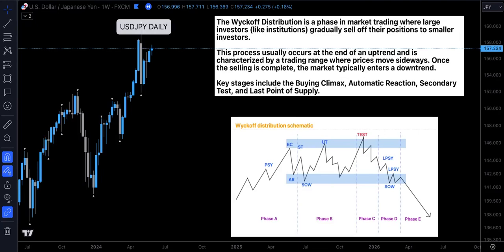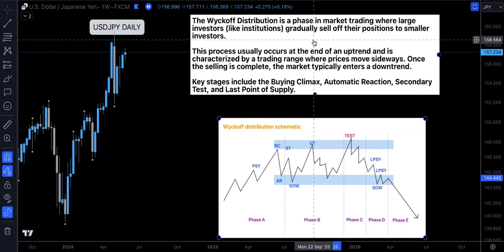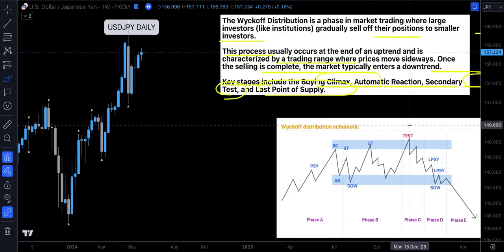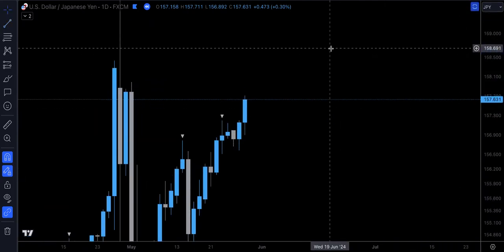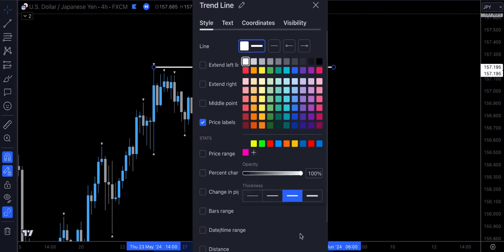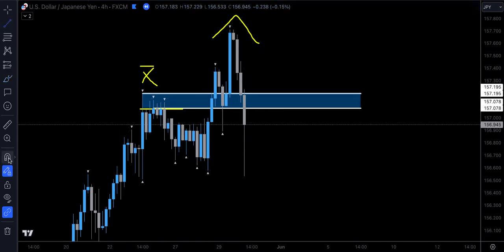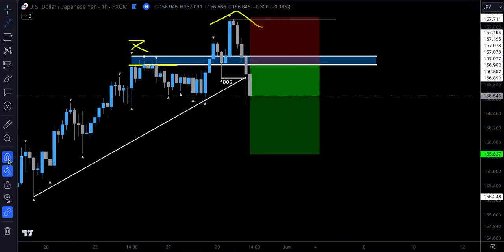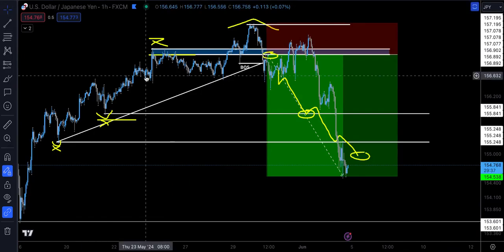The Best Wyckoff Distribution Trading Strategy.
In this video, I walk you through a live trade example that I shared on my Twitter and X account. I explain the concept of the Wyckoff distribution and how it is used in market trading. I show you the key stages of the distribution and how to identify the setup on a chart. I also discuss the importance of fractals and how to use them in your analysis. Finally, I explain the entry and target levels for the trade. Watch this video to learn more about the Wyckoff distribution and how to apply it in your trading strategy.